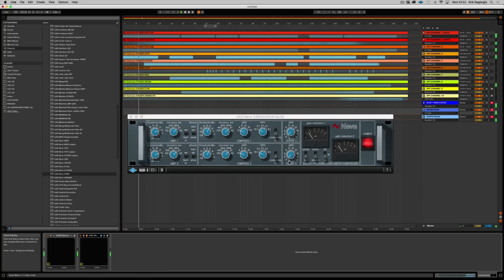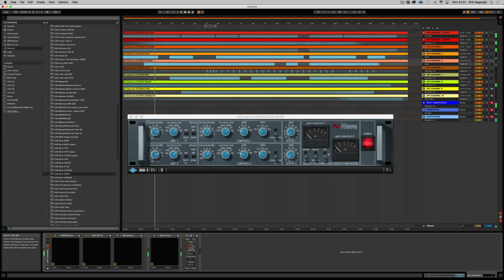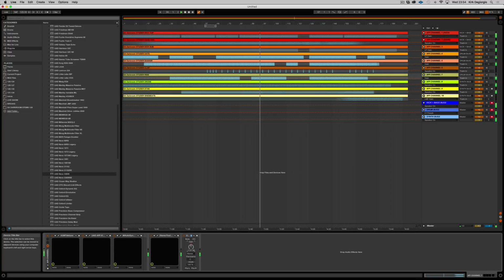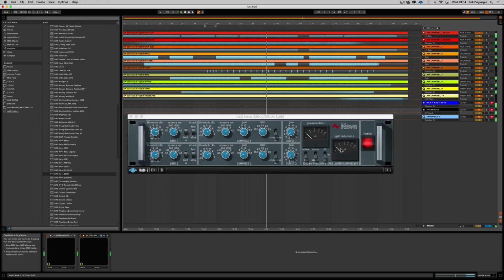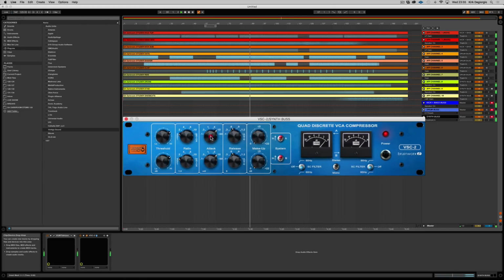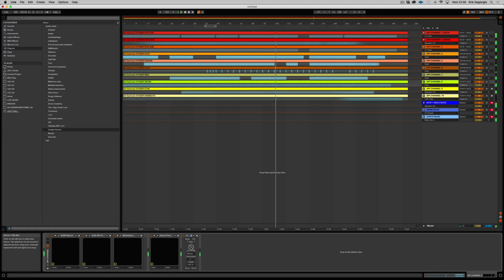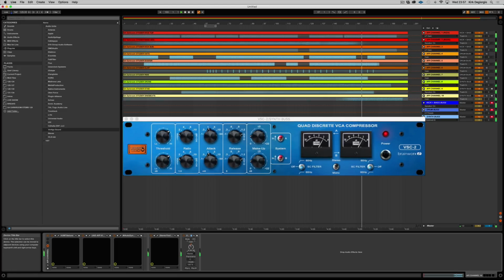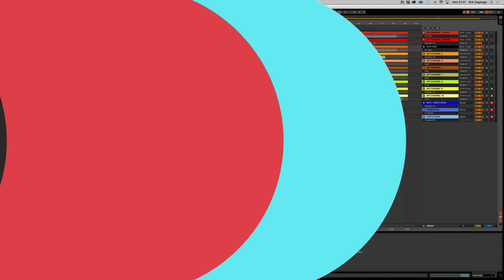14. How To Make Dark Room Techno - Mixing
How To Make Dark Techno with Kirk Degiorgio

Join us over the next 11 days as we release this full AND for FREE course for you guys on Youtube! Each day in the run-up to the holidays we will put out a new free video for you to watch.

In this tutorial we focus in on the levels using the Utility in Ableton and compression.